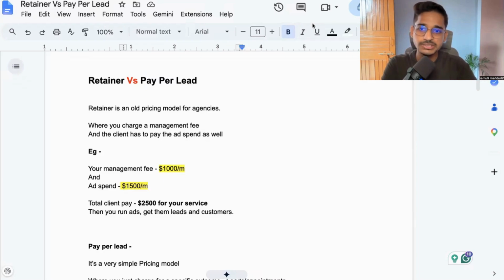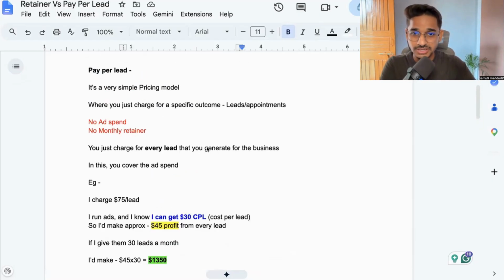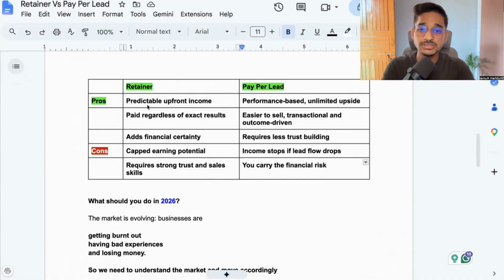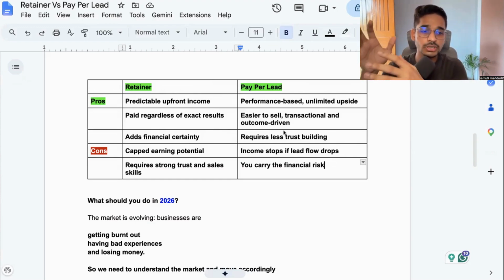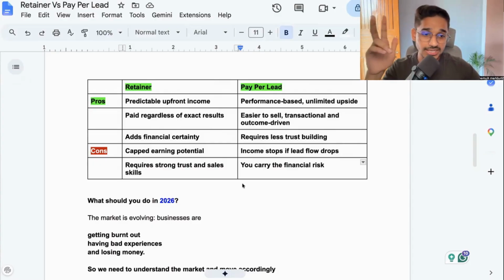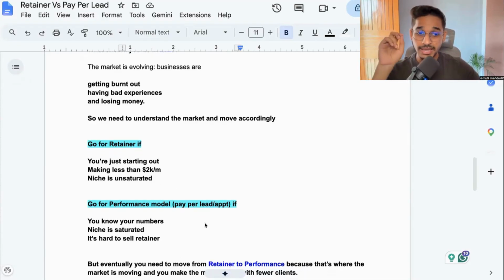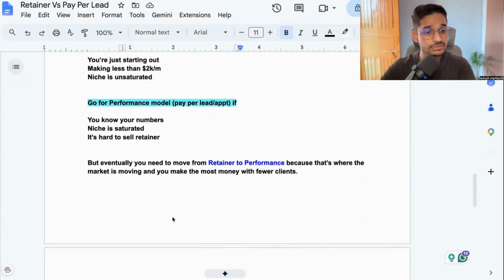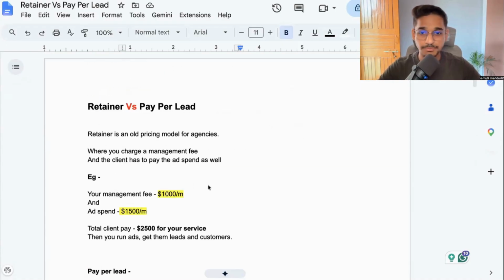Why I Switched from Retainer to Pay Per Lead (More Profit) 🤔